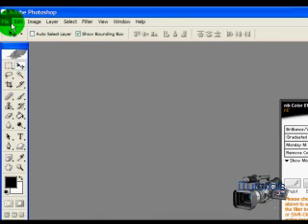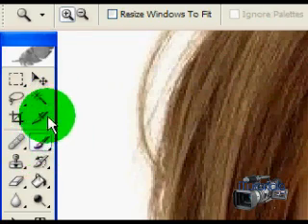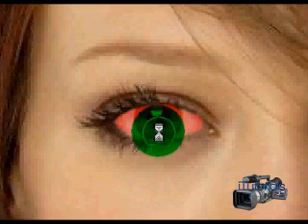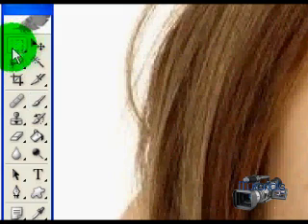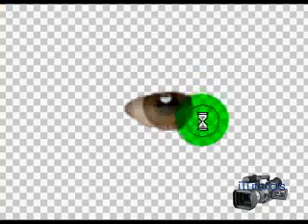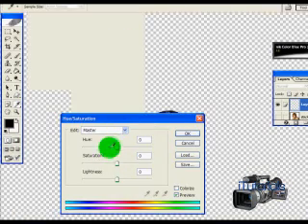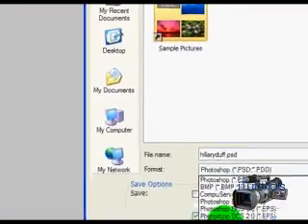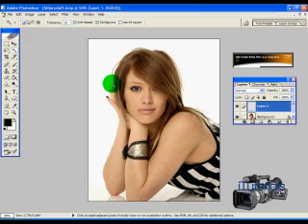How to Change Eye Color - Photoshop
PLEASE READ:
If you notice by the date of when this video was made, this is my first ever tutorial. I realize the quality is crap. I re-made it, so please watch the newer one. Thanks. c: